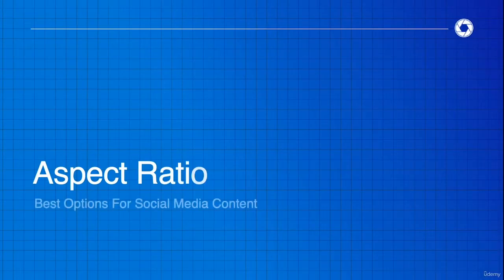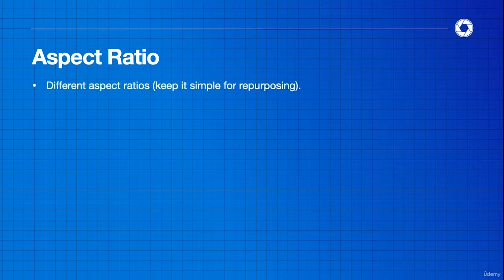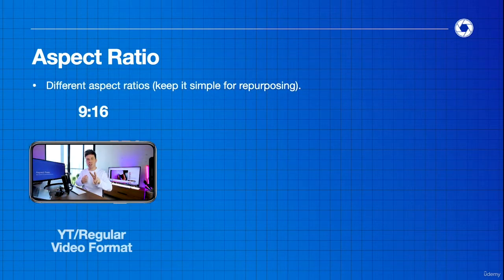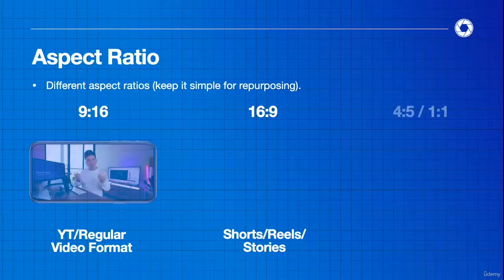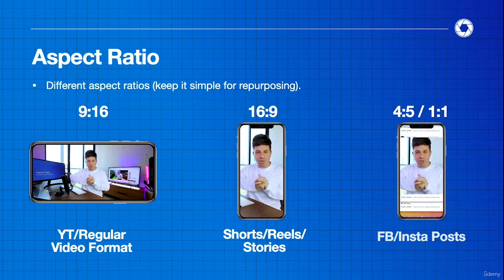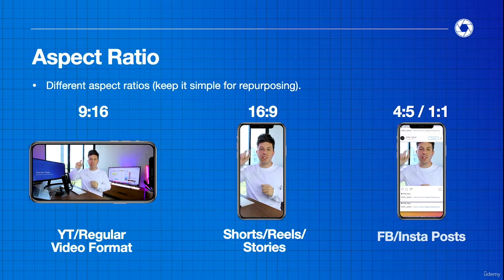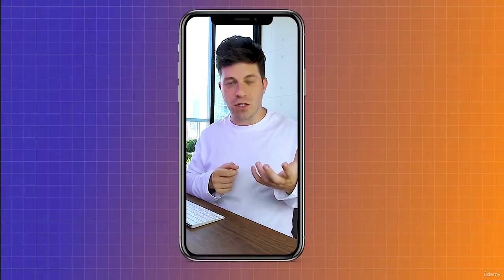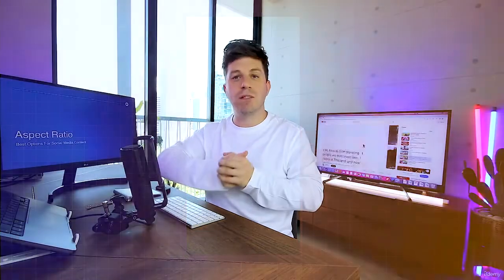Aspect Ratio Explained | Mastering Aspect Ratios: The Key to Visual Excellence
Delve into the art of visual storytelling as we demystify the world of aspect ratios. In this comprehensive guide, we unravel the importance of aspect ratios in photography, videography, and screen technology. You'll learn how the choice of aspect ratio can impact your creative expression and the viewer's perception.
 Explore the various common aspect ratios, from the cinematic 16:9 to the classic 4:3 and beyond. Discover how different ratios can evoke emotions, enhance composition, and elevate your visual content.

Whether you're a filmmaker, photographer, or simply a visual enthusiast, this channel is your go-to resource for mastering aspect ratios. Unlock the secrets to visual excellence with us, and transform your creative work today!